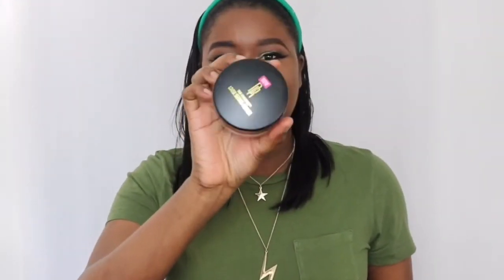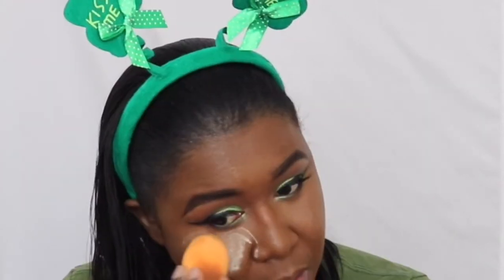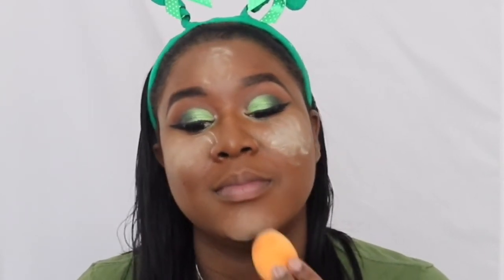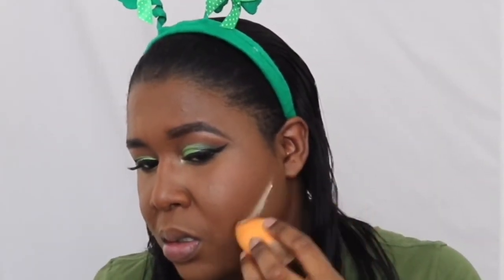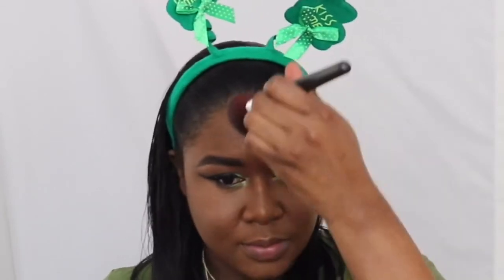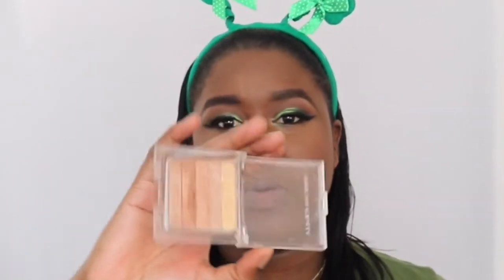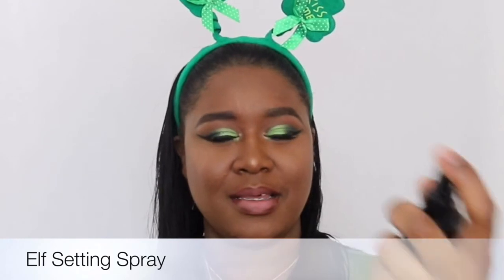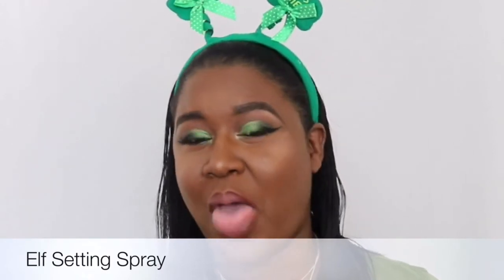Black Radiance True Complexion Setting/ Banana Powder Review l Flash Photo Test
Hi babes! Today's video is a review of the Black Radiance True Complexion setting/ banana powder. Aaaaannnd there's also the dreaded flash photo test.

XoXo,
Amanda

Products:
Black Radiance loose powder

Maybelline Super stay Foundation

Maybelline Fit me Concealer - Cafe

Black Radiance Contour Palete

Black Radiance Blush